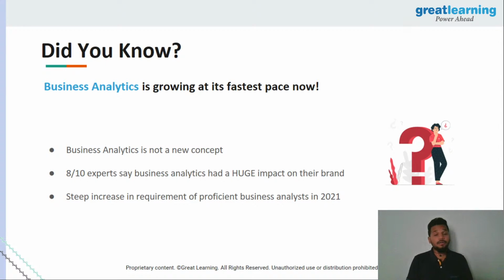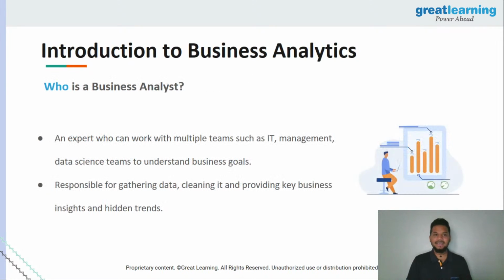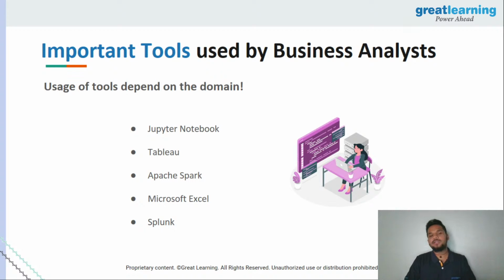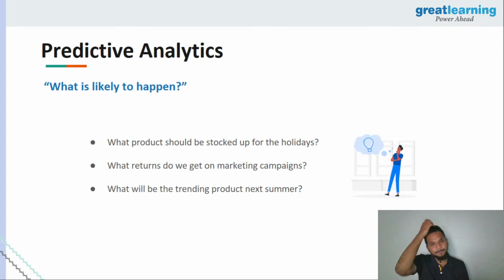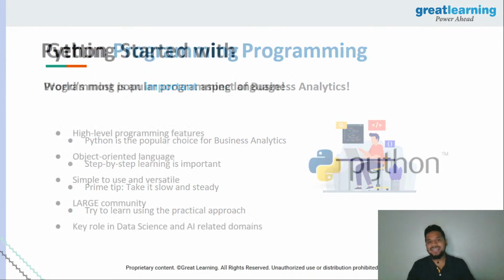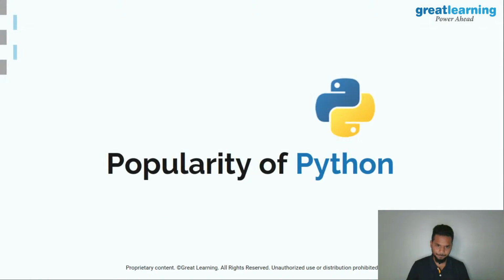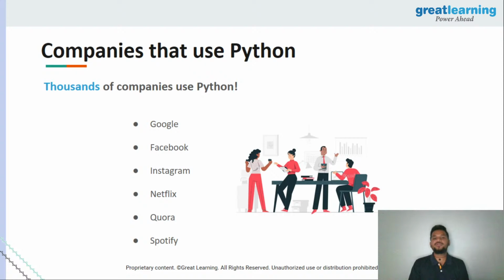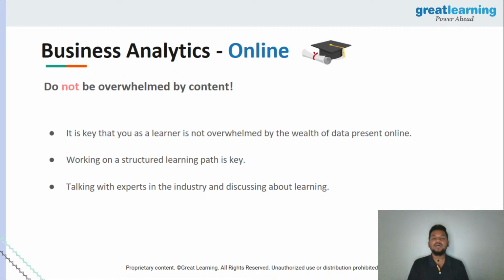Introduction to Business Analytics | Great Learning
Great Learning brings you this live session on 'Introduction to Business Analytics'. In this session, you will be learning about various aspects in the domain of business analysis such as what a business analyst does, types of business analysis, and the process of analyzing itself! The session will also discuss the trends in the domain of business analytics.